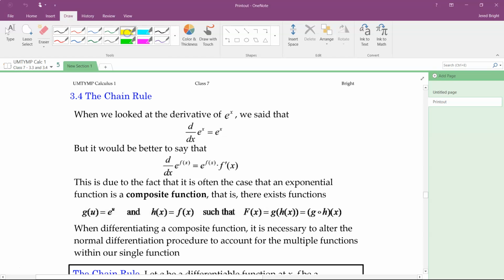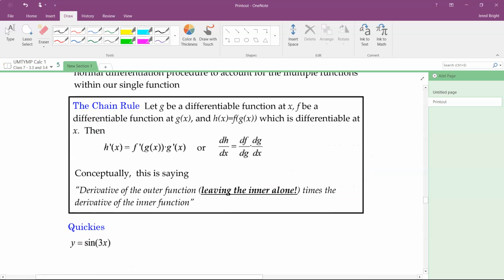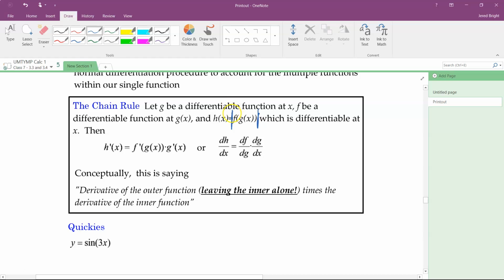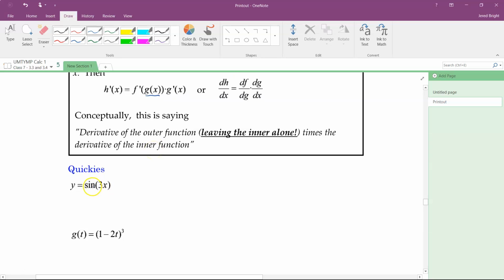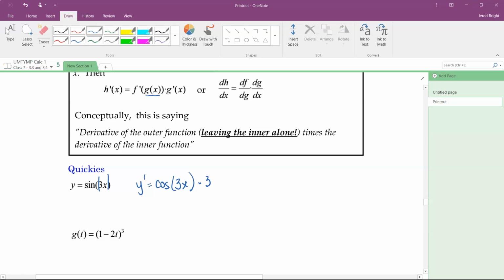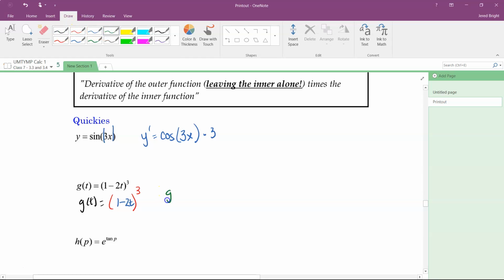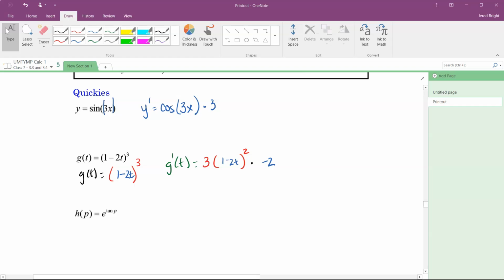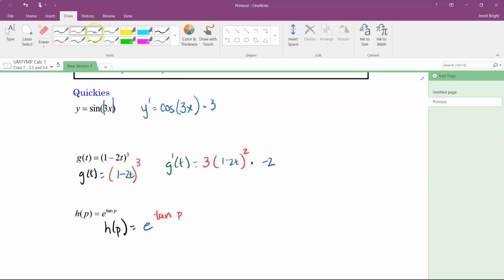7-5 Chain Rule